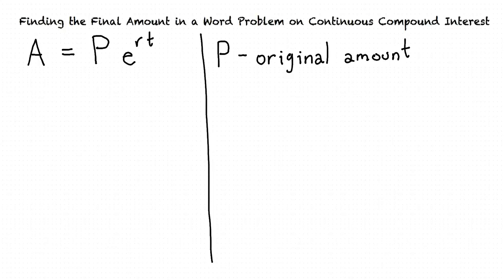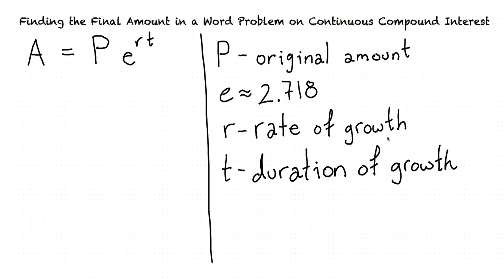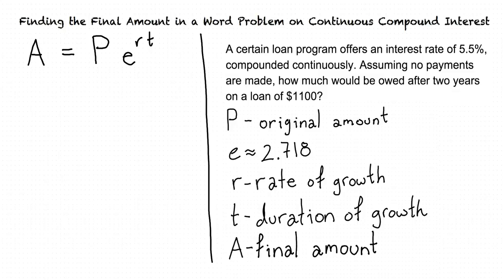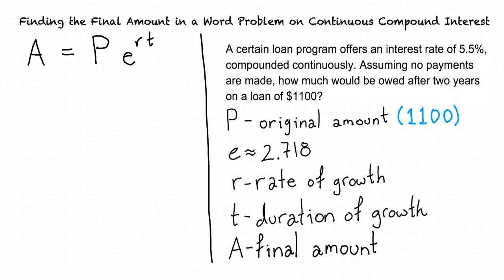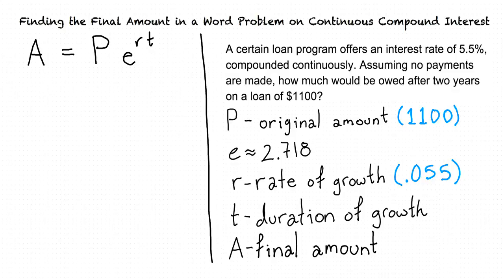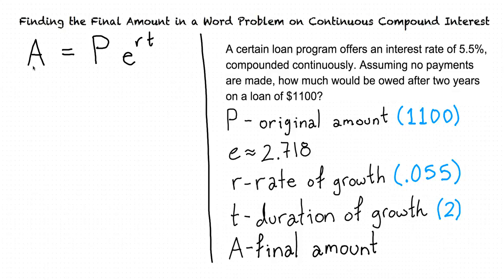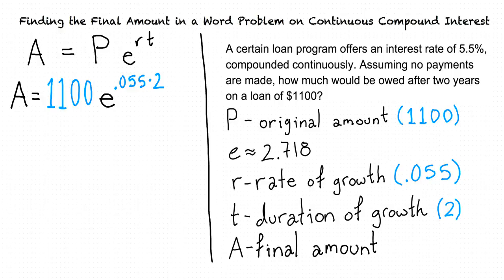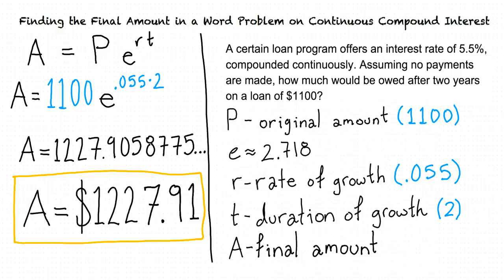Topic: Finding the Final Amount in a Word Problem on Continuous Compound Interest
This is a topic level video of Finding the Final Amount in a Word on Continuous Compound Interest for the ASU College Algebra and Problem Solving Course.

Join us!